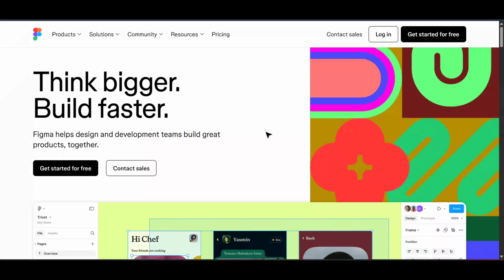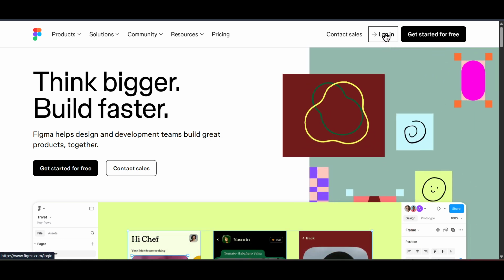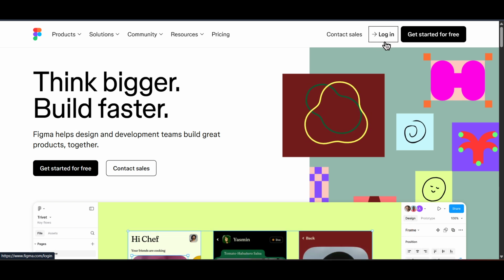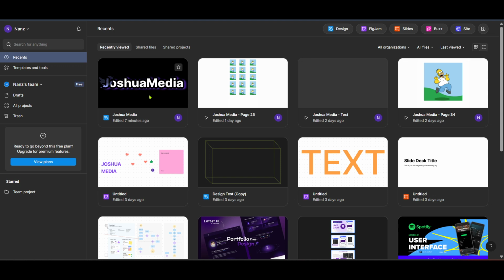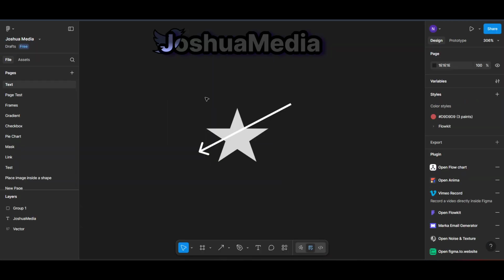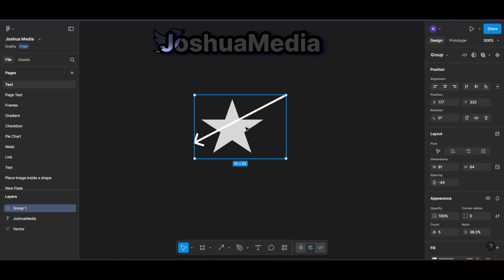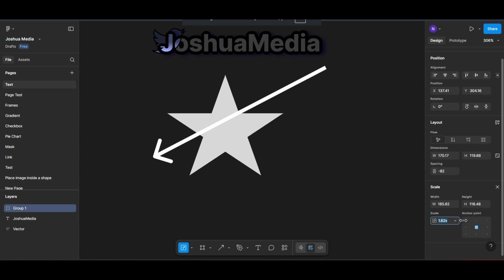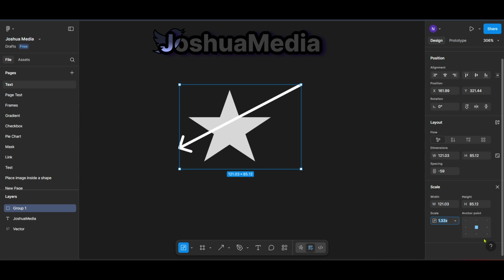How To Scale Groups In Figma (Full 2025 Guide)